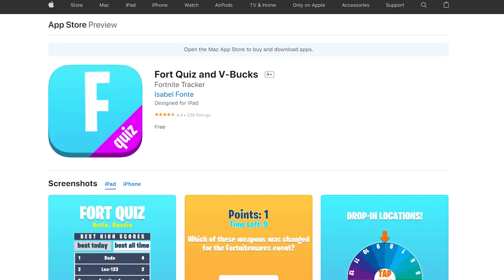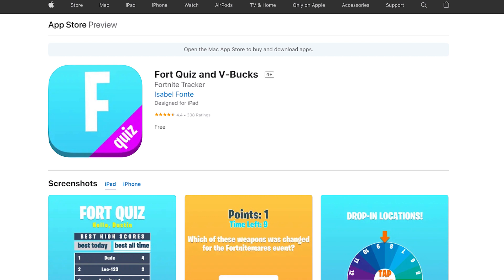Fort Quiz and V-Bucks review | how to get free v bucks | Scam or legit ?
How to get free V-Bucks in Fortnite's new season? Welcome to Free the V-Bucks, all-in-one guide about all the ways of earning V-Bucks easily and legally in Fortnite. Unfortunately, there is currently very limited ways to earn V-Bucks for free by playing the Battle Royale, but worry not, every single way to get free V-Bucks is listed on this website. Playing Save the World as a founder awards a lot of V-Bucks which you can use in either game mode. Save the World will not be free-to-play and the founder packs are currently unavailable.

ALL WAYS TO GET FREE V-BUCKS IN FORTNITE
Start earning V-Bucks easily. You can earn V-Bucks in Save the World (also known as StW/PvE) to buy cosmetics, send gifts or get the Battle Pass for Battle Royale. Daily Quests provide around 50 V-Bucks but there are many other sources too. Ways to earn V-Bucks by playing Fortnite are listed below. Remember that there are absolutely no cheats, hacks or other shortcuts to getting V-Bucks. Unfortunately, Battle Royale players in Fortnite Chapter 4 – Season 1 can earn only 300 V-Bucks, buying the Battle Pass for 950 V-Bucks can increase the total from Battle Royale to 1500 V-Bucks.

Daily Quests for free V-Bucks
DAILY QUESTS
Daily Quests provides you around 50 V-Bucks every day. You will automatically acquire Daily Quest every day.

Get V-Bucks from Login Rewards
LOGIN REWARDS
Daily Login Rewards include V-Bucks on certain days and the amounts are huge. See all known days for V-Bucks.

Timed Mission rewards V-Bucks
TIMED MISSIONS
You may find Timed Missions with 25-40 V-Buck rewards. Track current Timed Missions in Fortnite here.

Get V-Bucks from Main Questline
MAIN QUESTLINE
Main questline features Storm Shield Defense missions around every tenth quest with 100 V-Bucks reward.

Side Quests and challenges for vbucks
SIDE QUESTS
Side quests and challenges features finding Mimic Chests and defending Storm Shields. They are repetitive for a few times.

Events rewards vbucks
EVENTS
Event quests sometimes reward you with large amount of V-Bucks. See all current and past events in Fortnite.

BEWARE OF SCAM “FREE VBUCKS” HACKS
All the ways of getting free V-Bucks in Fortnite are listed on this website. Beware of the scam V-Bucks hacks, cheats and generators found on the web. Those sites ask you to put in your username, maybe answer some survey questions and you’ll get as many free V-Bucks as you’d like. Those sites aren’t real and will steal your account credentials or trick you to click on possibly malicious ads (disguised as “human verification”)! These won’t and will never work in any circumtances.

There are websites and social media groups/posts that are claiming to offer “free” V-Bucks or other in-game items. These offers may be phishing attempts or may otherwise be dangerous. We strongly encourage you to not visit these websites or social media groups/posts and to not click links claiming “free” V-Bucks or in-game items.

USING YOUR EARNED V-BUCKS IN FORTNITE
In Battle Royale you can use V-Bucks to purchase Seasonal Battle Passes and cosmetic items. Cosmetic items include costumes, gliders and pickaxes. Furthermore, new seasons have featured new type of cosmetics including Back Blings, Skydiving FX Trails, Loading Screens, Music, Wraps and Pets. The cost of gliders, pickaxes, costumes and emotes range from 200 to 2000 V-Bucks. Seasonal Battle Passes cost 950 V-Bucks. In addition to account banners, V-Bucks is the only resource/item currently shared between the game modes.

Save the World founders will earn V-Bucks in addition to the X-Ray Tickets. X-Ray Tickets can be used to buy Loot Llamas to progress in the PvE. Llamas award you with heroes, defenders, survivors and schematics to craft weapons and traps.